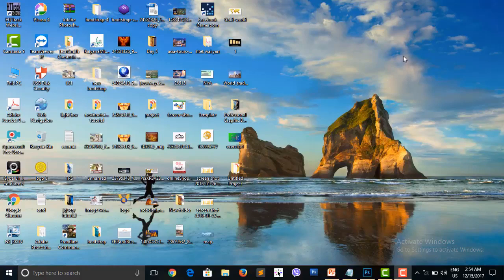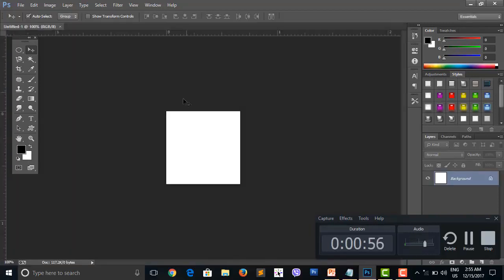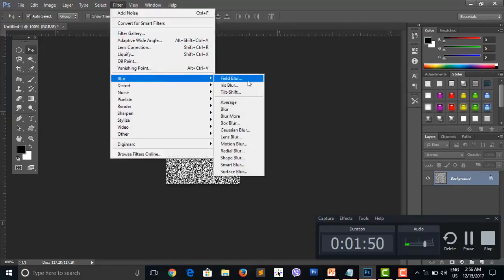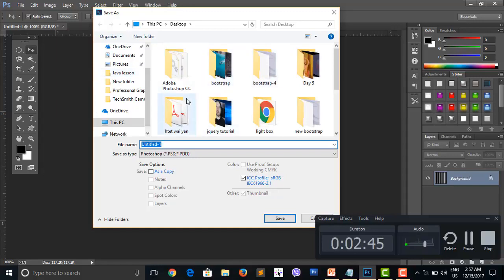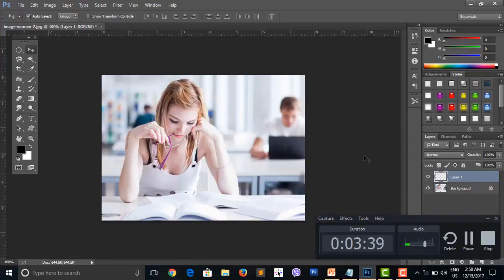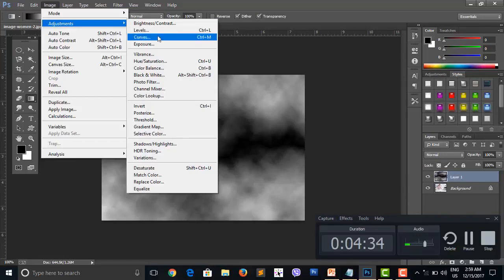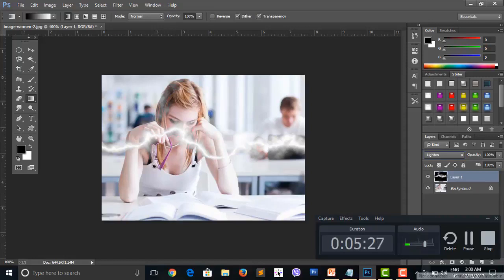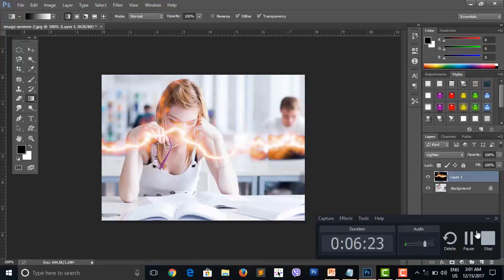ြGraphic Design Lesson 8